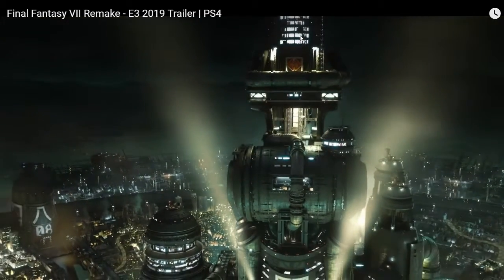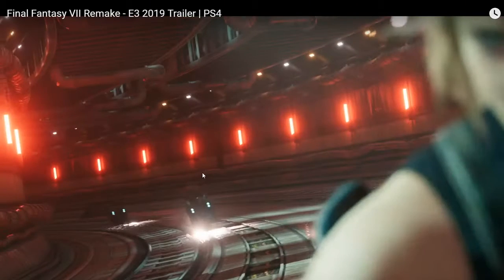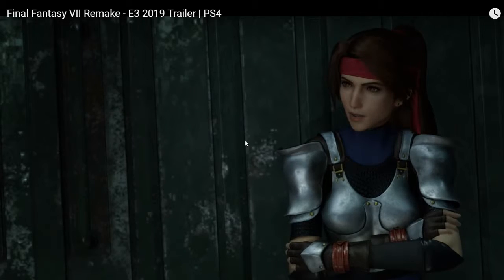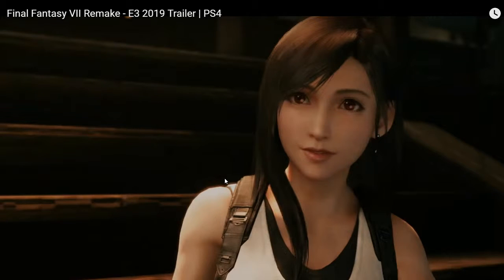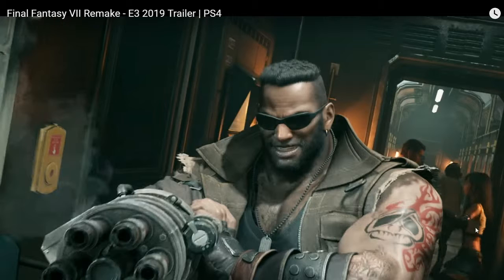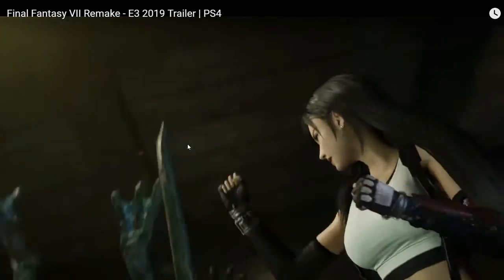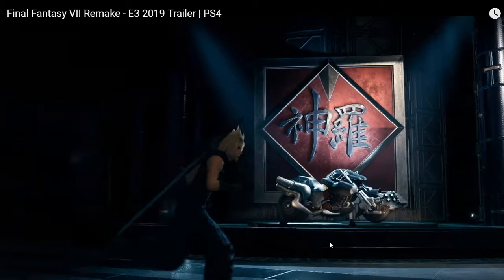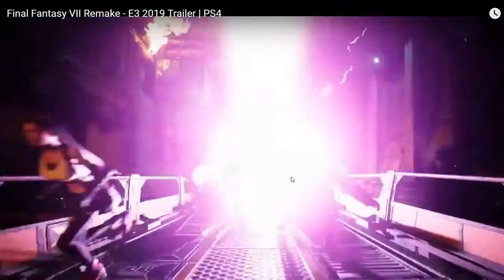Final Fantasy 7 Remake Extended Trailer Breakdown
Can you guess the noise at 8:57 and 11:33 ? I tried to hold my cool.